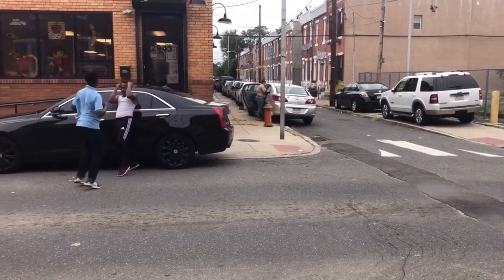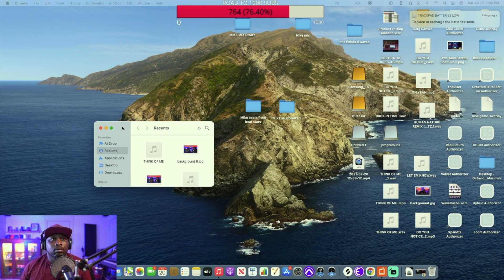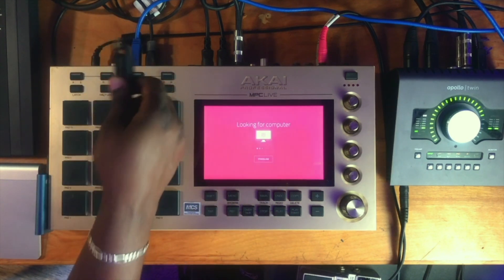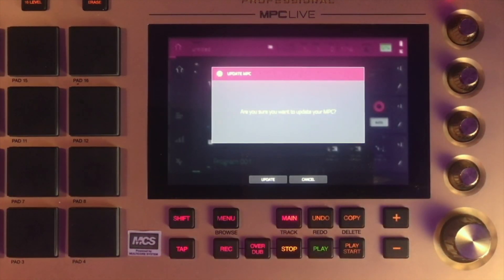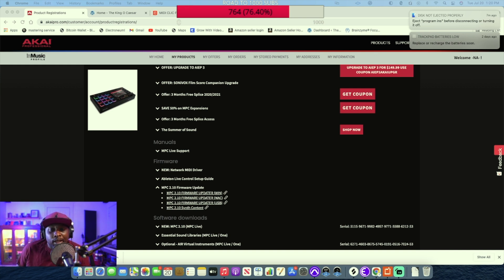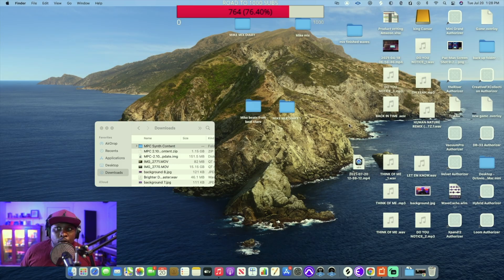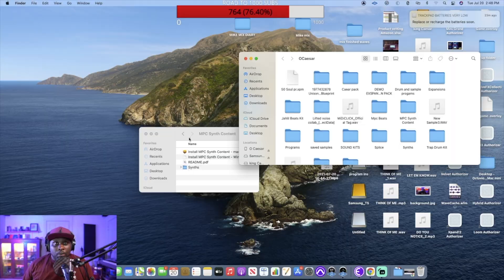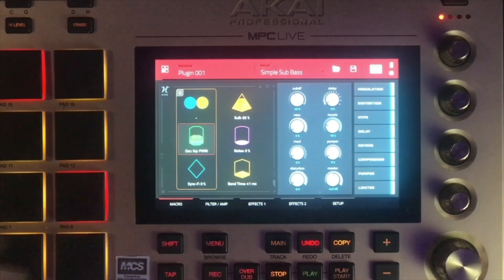SOFTWARE UPDATE 2.10 HOW TO UPDATE YOUR MPC ONE/X/LIVE IN STANDALONE WITH NEW SYNTHS CORRECTLY.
IN THIS VIDEO I WILL SHOW YOU HOW I UPDATED MY MPC LIVE TO 2.10 WITH THE SYNTH CORRECTLY. THIS WILL WORK FOR THE MPC ONE, MPC X, MPC LIVE, AND MPC LIVE 2.

_ Gear and Tech I used for this video and in my studio_

Sony A6400

Neewer lighting kit

Boya lavalier mic

Table Tripod

60" Tripod

want to know how to get free samples for your MPC or daw? Check this video out -